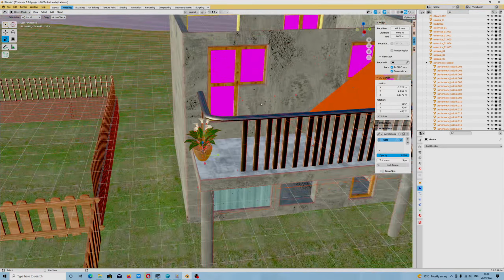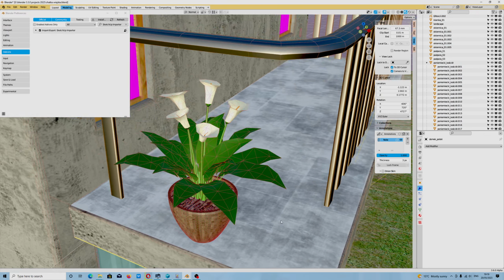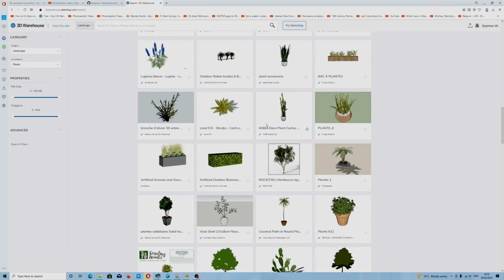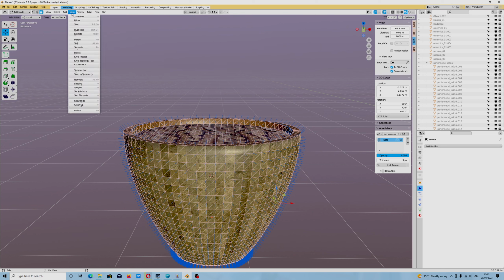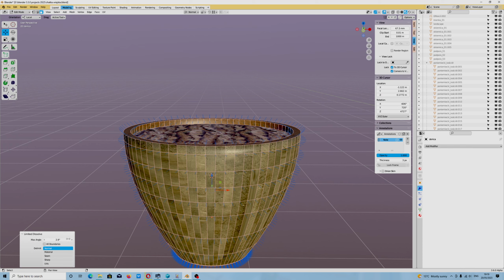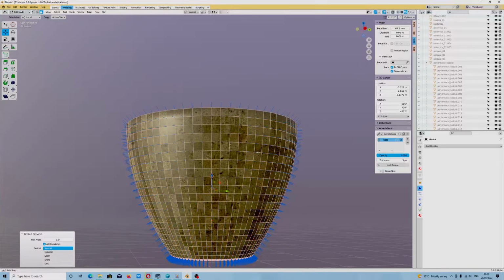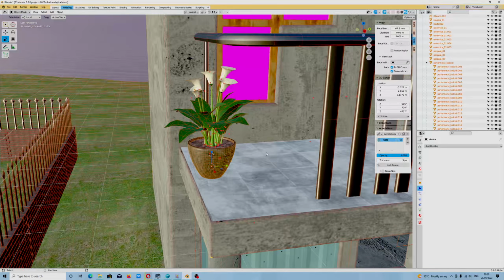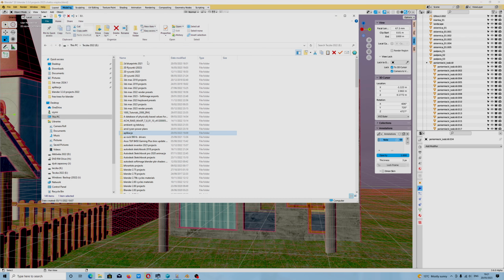Blender 3.6.0 Alpha - how to clean up triangulated polygons (limited dissolve) - tutorial EN (2023)